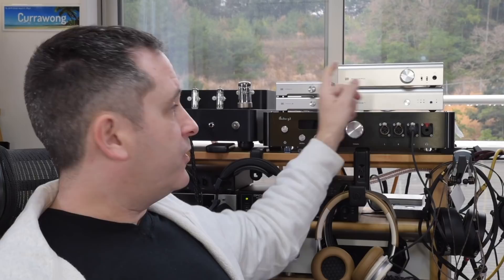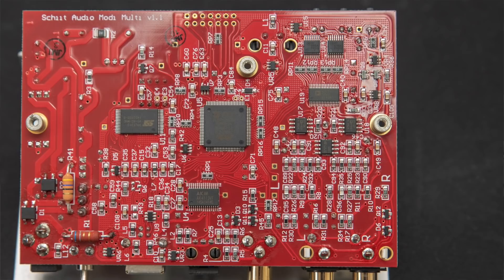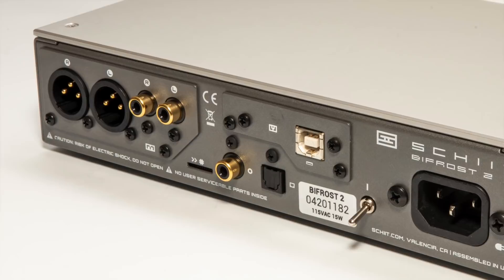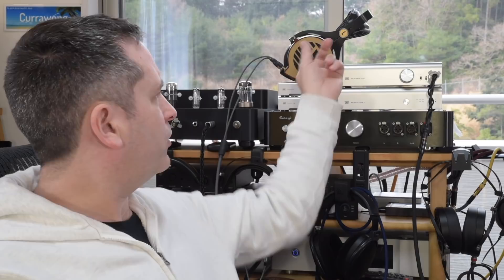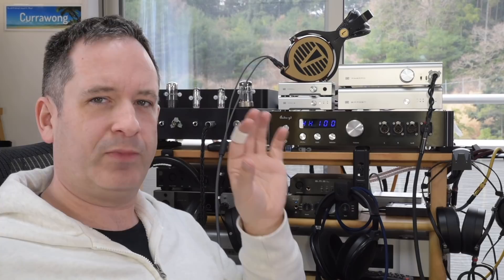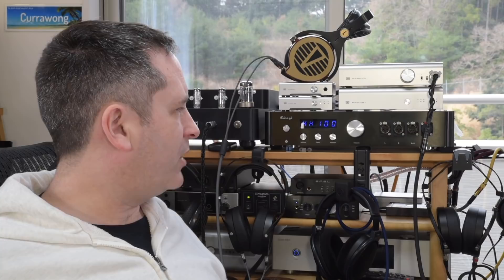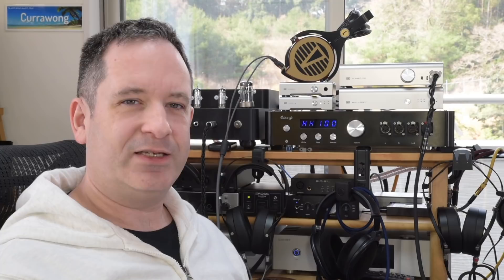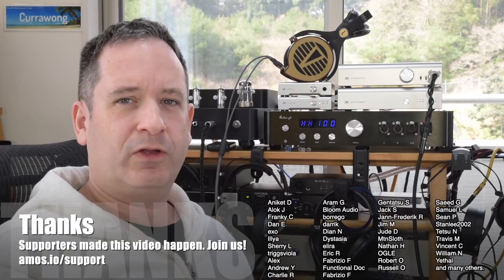Schiit Modi Mulbit/Magni 3+ vs. Asgard 3/Bifrost 2.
What does $550 extra get you?

Thanks to my Patrons who made this video possible.